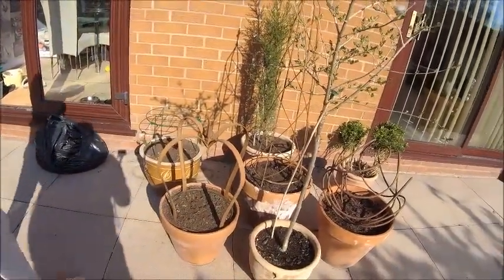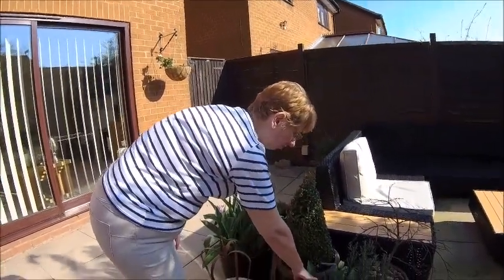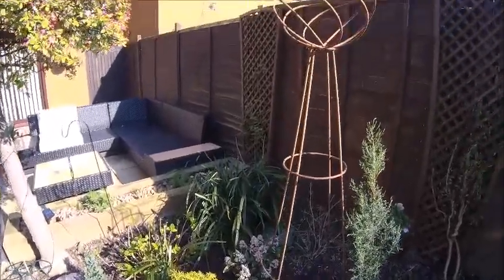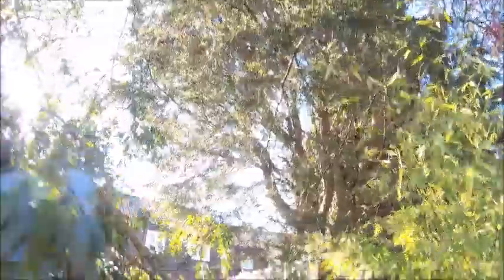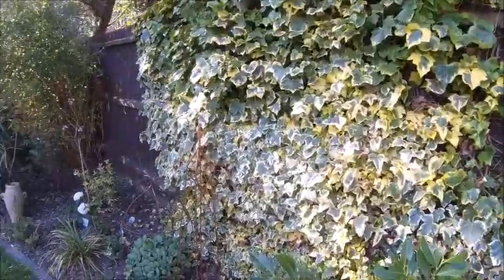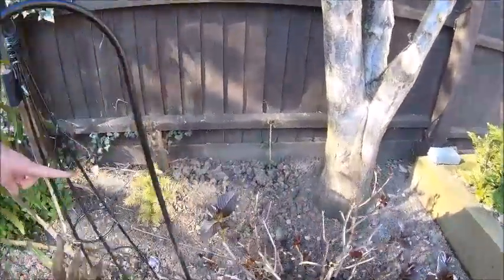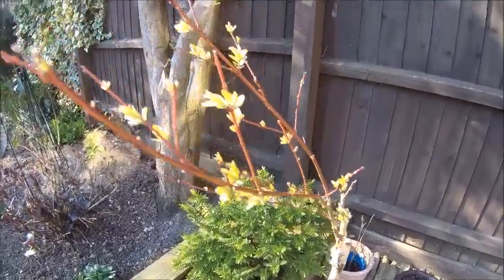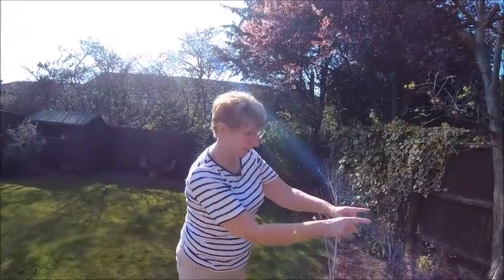Small English Garden March 2022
Hi Deb Reeves here again with the first video of 2022